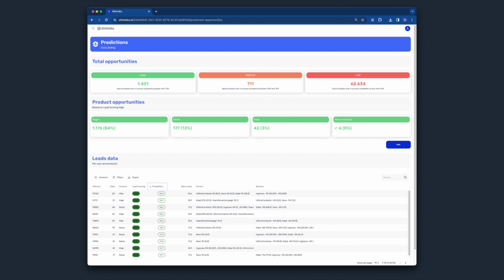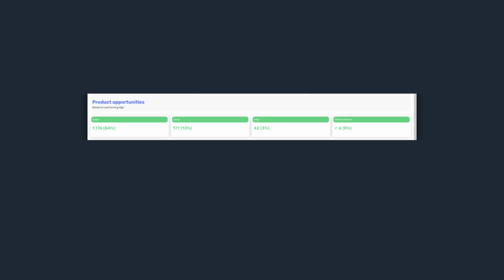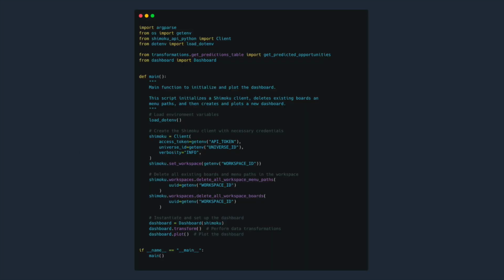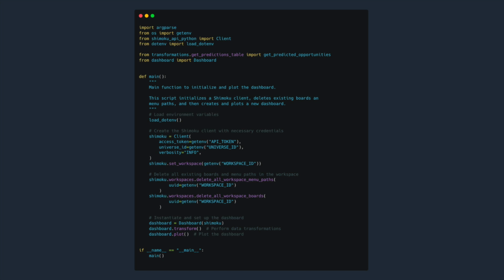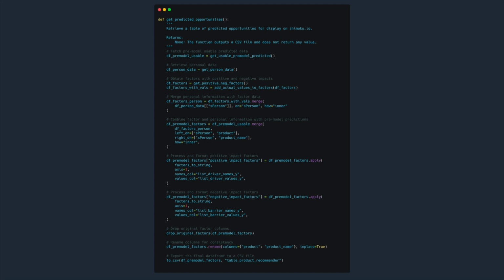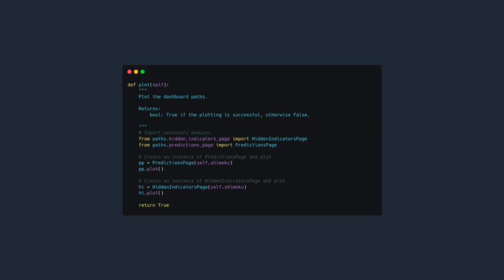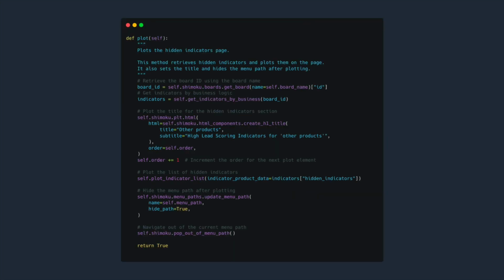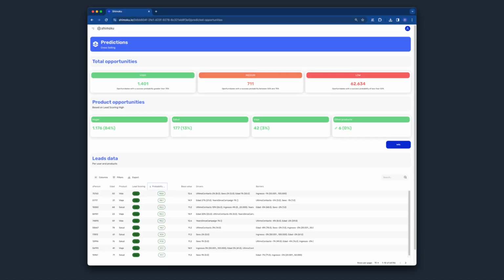Shimoku AI use case | Cross Selling | Increase your company's turnover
Discover how to create a Cross-Selling Opportunities Dashboard using Shimoku's SDK. This tutorial covers everything from setting up your project structure to transforming an visualizing the data to generate business insights.

🔍 What You'll Learn:
Optimal project structure for dashboard development.
Preparing and transforming data.
Using Shimoku SDK for effective data visualization.

📊 Key Features:
Simplified backend and frontend development with Shimoku SDK.
Efficient data management and transformation techniques.

👨‍💻 Ideal for: Data developers and IT professionals interested in data visualization.